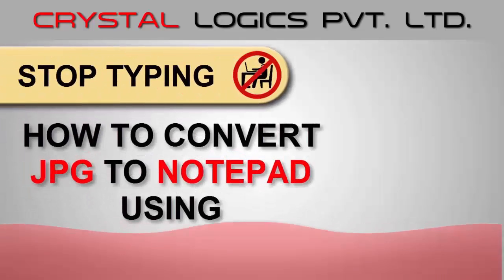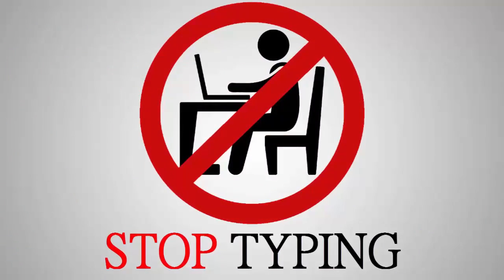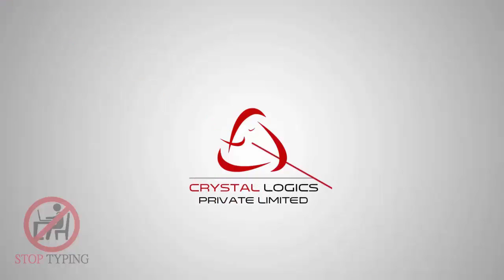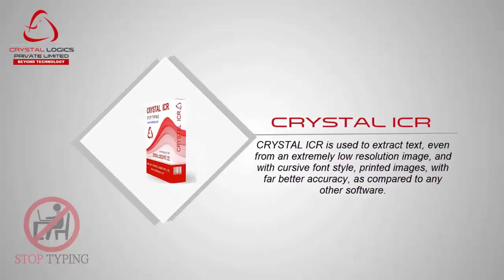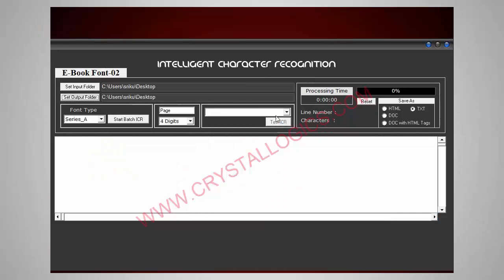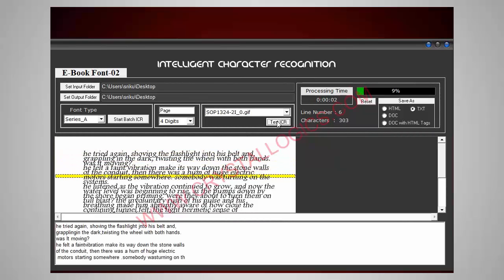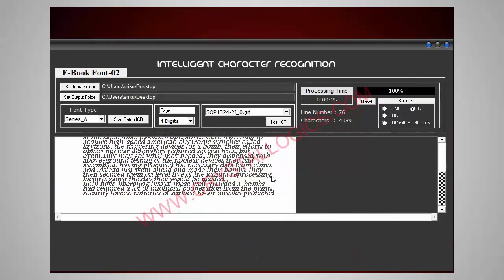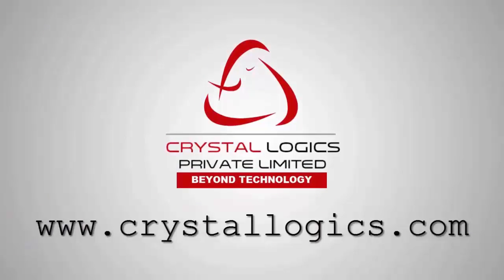CONVERT JPG TO NOTEPAD FILES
Software Developed By: Mr. Sri Kumar Raja

STOP TYPING .. START USING CRYSTAL ICR.

Image to text conversion services is one of the regular outsourcing project requirements from across the world. These images can come in formats like gif, pdf, tif, tiff, jpg, jpeg, png, psd, bmp etc... that needs to be converted into text/word format. Final text conversion can be in the form of word, excel etc

CRYSTAL ICR can convert CURSIVE WRITING FONT STYLE images also, with best accuracy.

Fastest conversion rates of about 6 files per minute

There is no other software that can convert CURSIVE FONT STYLE images into TEXT / NOTEPAD with 98% accuracy.

We convert JPEG, PNG, GIF, BMP, TIFF, PDF, DjVu to Text

JPEG,GIF,TIFF,PNG,BPM,AI TO TEXT/DOC/HTML Conversion

GIF/TIFF/BMP/PNG/AI/JPEG/JPG TO TEXT CONVERSION

Conversion will be exactly like manual typing. Nobody can identify that our files are converted.

IMPORTANT FEATURES OF THE SOFTWARE:

Almost 100% Accuracy in Image to Text / Notepad conversion, including Special Characters like à â ä é ê ß ü etc.

Fastest conversion rates of about 6 files/minute.

Can convert CURSIVE FONT STYLE images.

Can convert all images at a time.

Can convert all Image formats such as Tiff, Jpg, Bmp, Gif, Png etc.

Conversion to Text (TXT) & Ms Word (DOC) formats.

WITH CRYSTAL ICR YOU CAN

Reduce data entry costs by automatically extracting document data.

Avoid tedious typing of your documents.

Reduce work time per document.

Attain more accurate data conversion.

Avoid common typing errors.

Handle upto five times more workload, without increasing the manpower.

Improve overall office efficiency.

IMAGE/GIF/PNG/JPG/TIF TO TEXT/NOTEPAD OR MS WORD CONVERSION (CONVERTER,CONVERTION) CRYSTAL ICR SOFTWARE

Our Services:

Image to text conversion.(including image to other file extensions like (.ogs.nbo.nik.ons.adl, .dxt , adobe flash agent 8, 10)

Image to Typing software notepad

Image to OGS notepad

Image to Ruler notepad (.swf)

Image to Searchline Editor

Image to Dxt

Image to NBO

Image to Agent

Image to Nik

Image to Adl

Image to Ons

Image to Arizona Data Connect Notepad

Image to Link2Data Pdf

Image to Html

UAE Series, OEBS Series, XENA Series, Crititsol Images, Gif Conversions, ebook Images,

Image processing.

Image Superimposition

Html tagging

Time & Date Change

Proof reading software (QC Software)

QC Reporting

Autotyper (Data Transfer from notepad to Agent/other text editors.

Image to text Convertor/QC software (Proof Reader) sales and service.

We provide data entry projects.